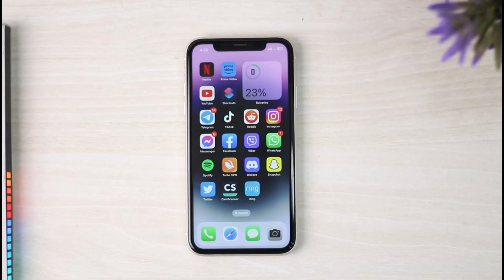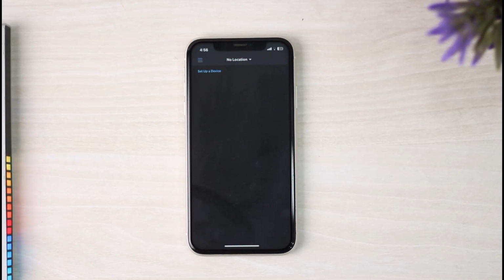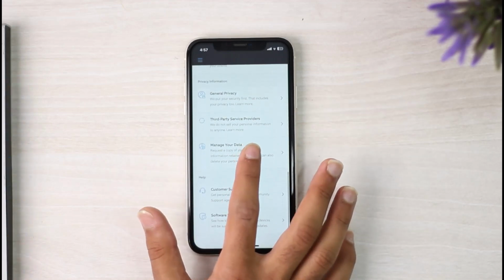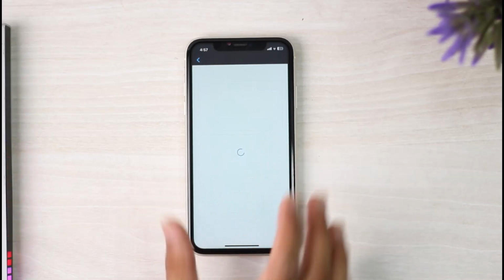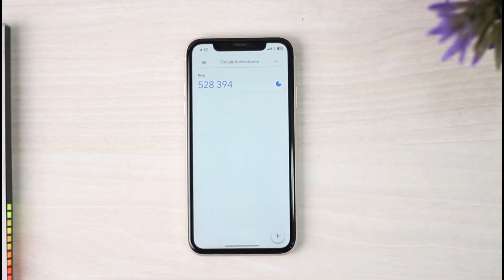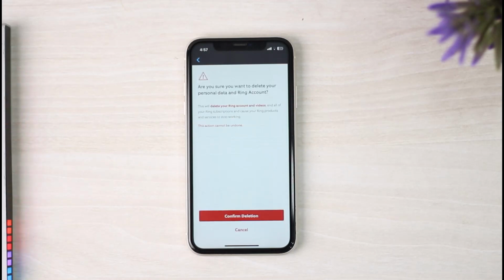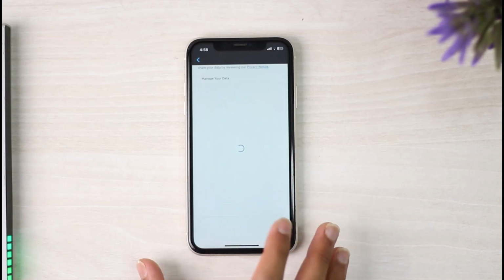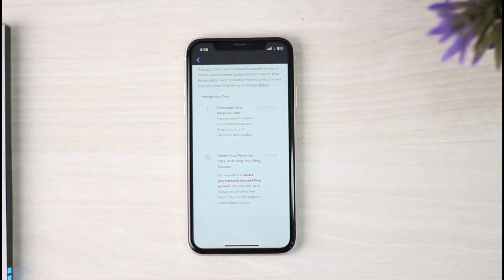How to Delete Ring Account | 2023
In this tutorial, I will guide you on How to Delete Ring Account.